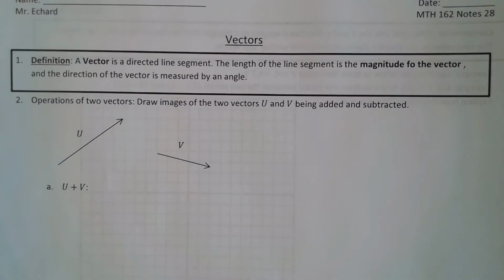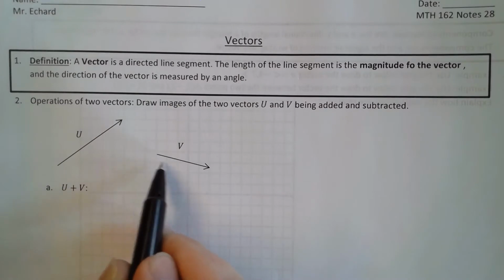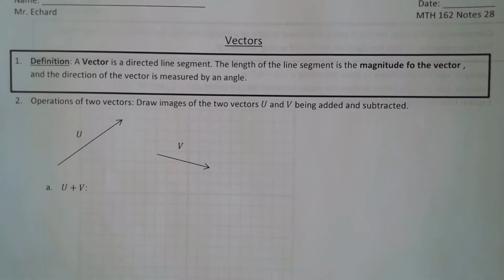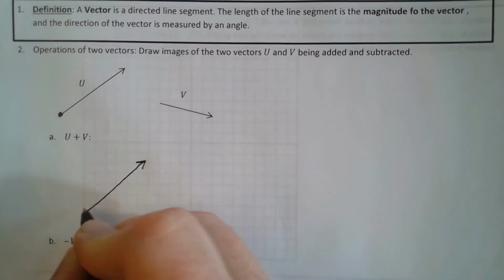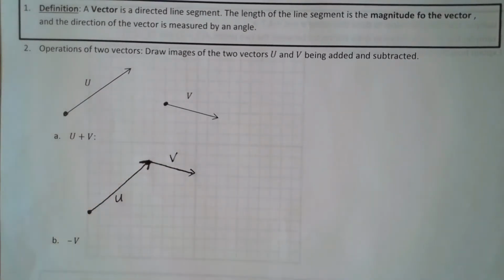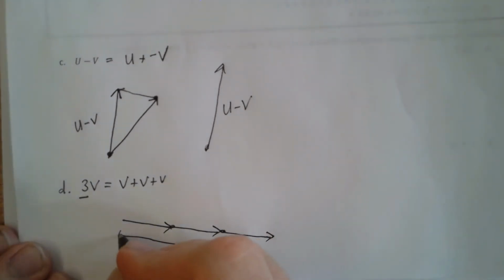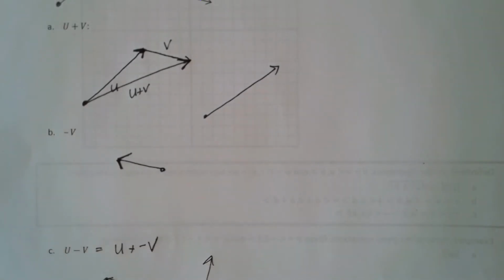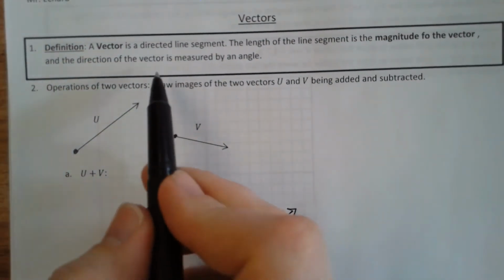25 Mth 162 V1 Introduction To Vectors